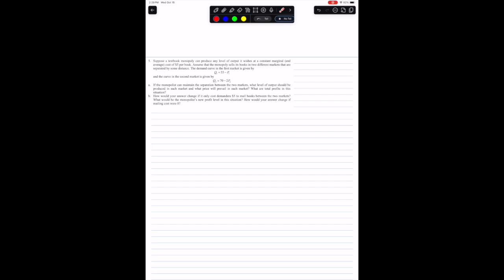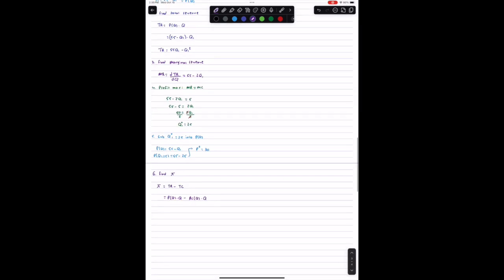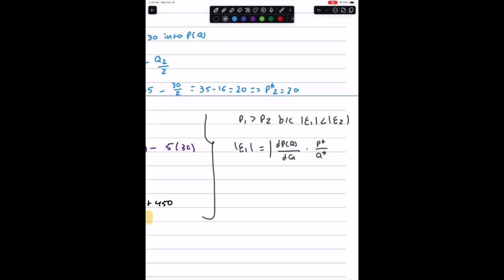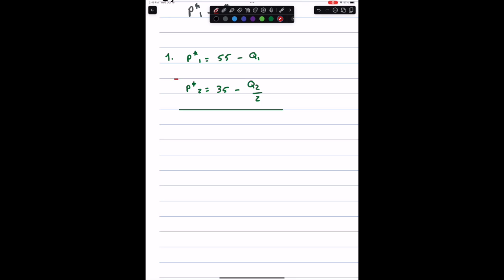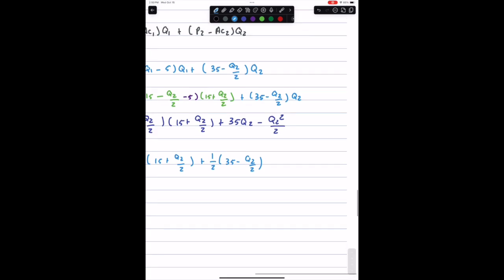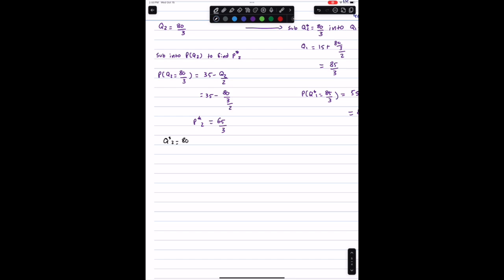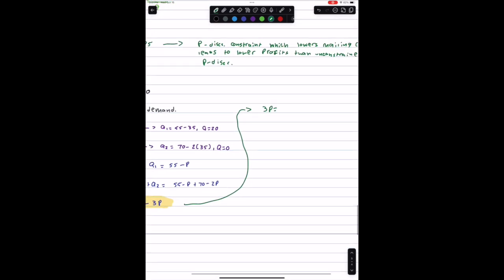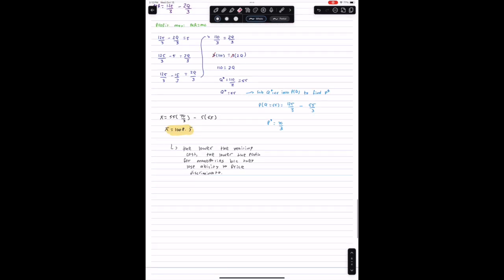Price Discrimination Constraint Monopoly - Microeconomics.